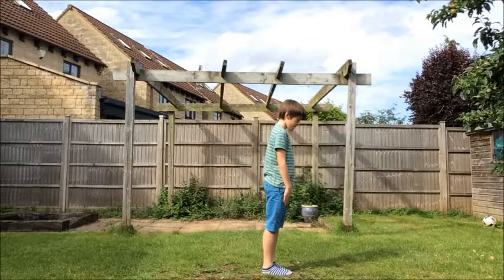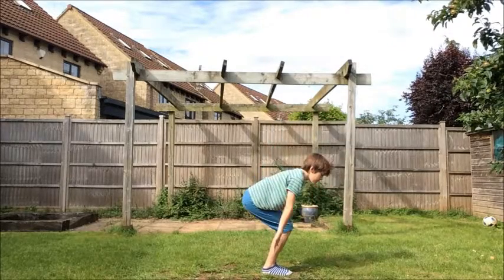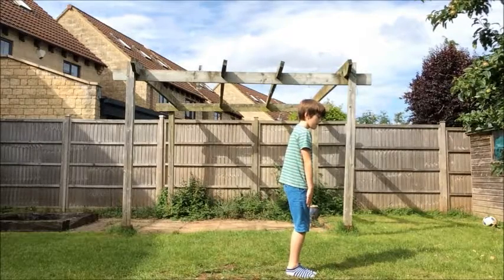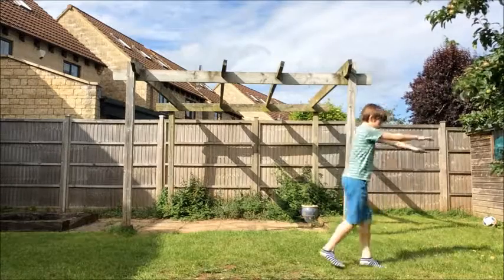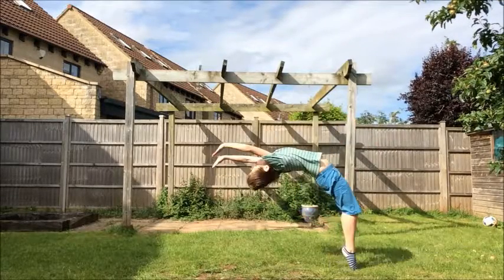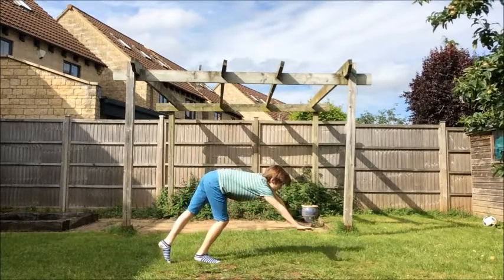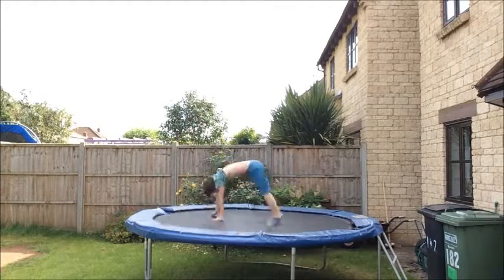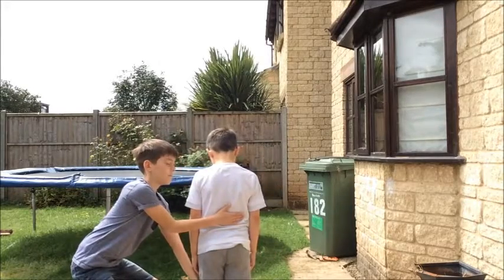Tutorial (6)- How to do a Back Handspring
I'm still uploading on Sundays. Today is an exception as I am going to be in Spain this Sunday.